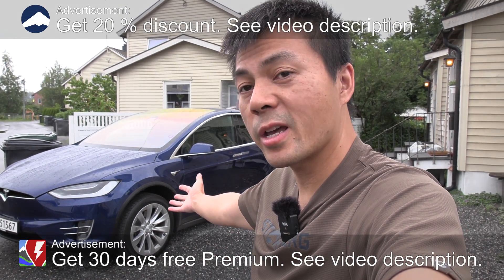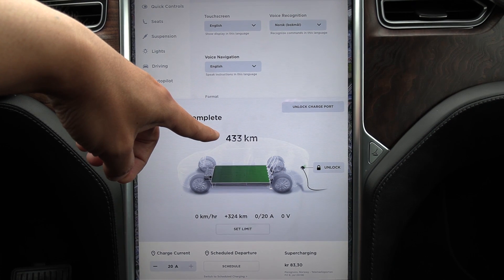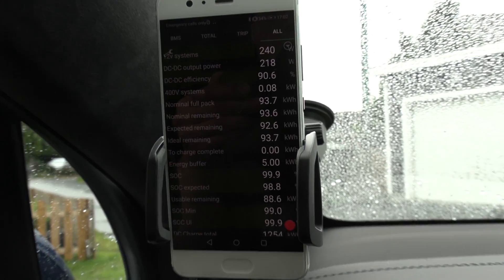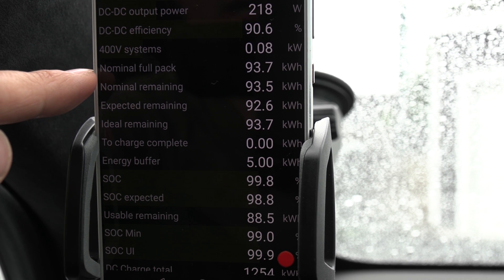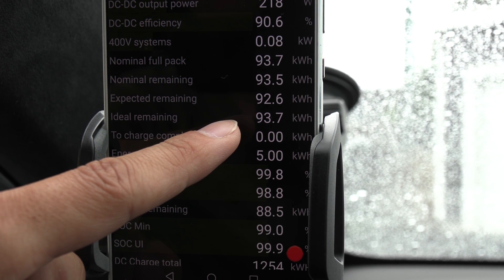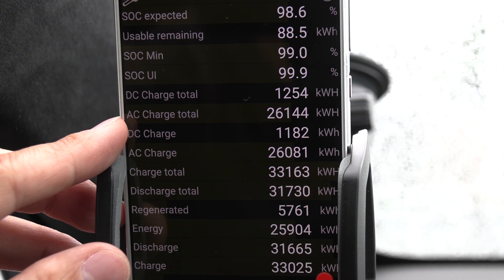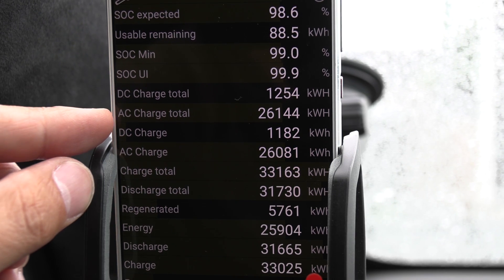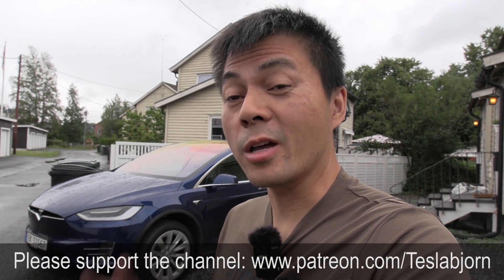Tesla Model X 100D degradation test after 100k km/4 years